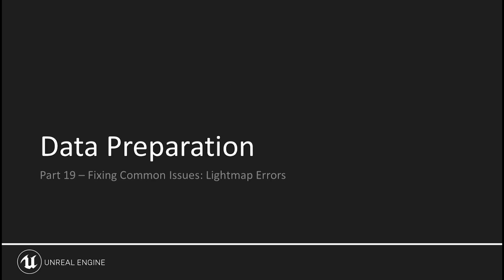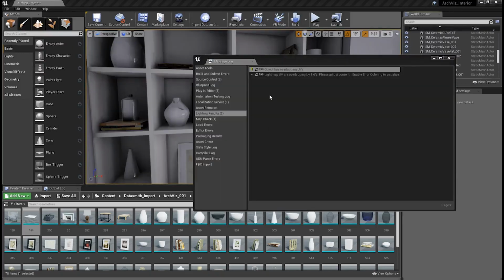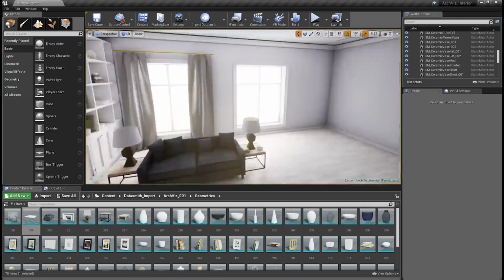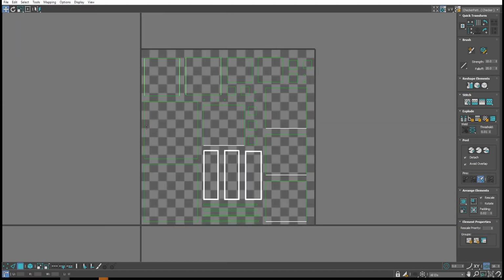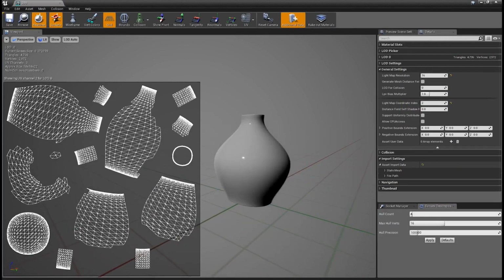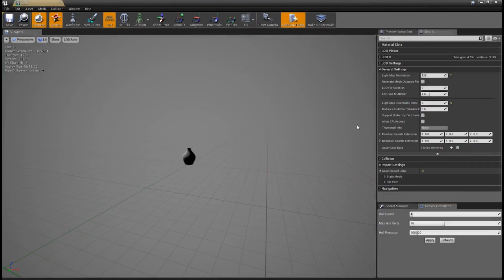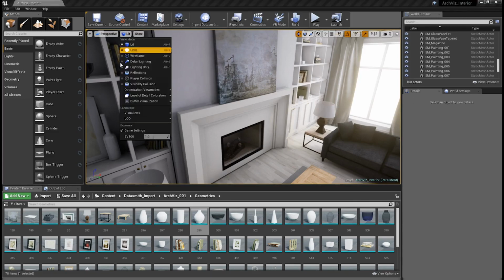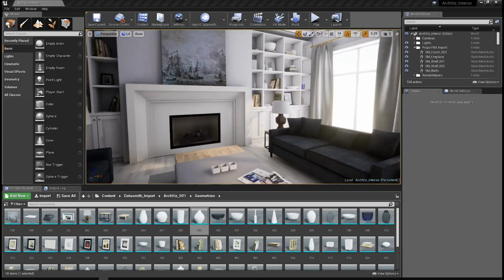0019 哔哩哔哩 Video Tutorials——Preparing Design Data for Optimal Performance in UE4 （无字幕） 201 19 0 Fixi